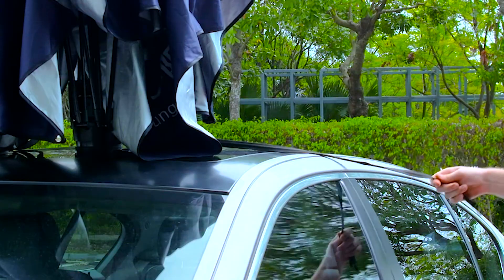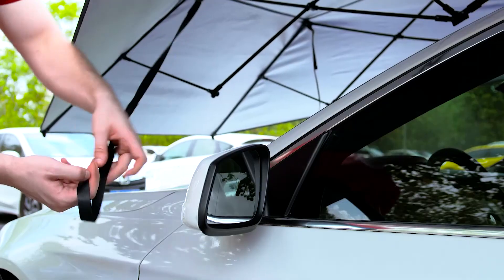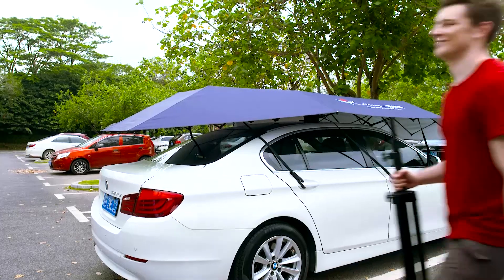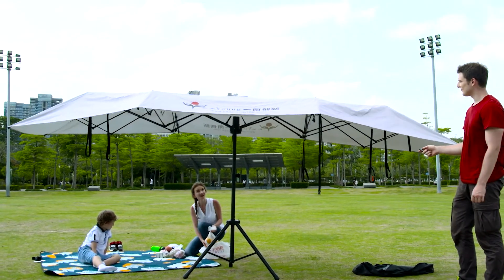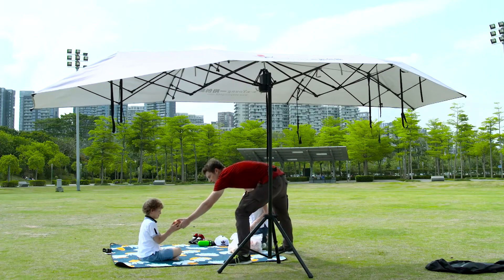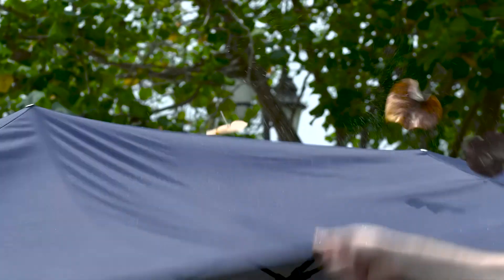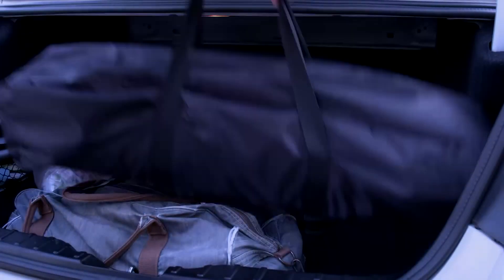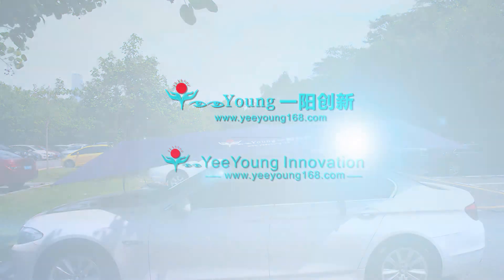Yeeyoung Smart Auto Car Camping Tent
Yeeyoung Smart Auto Car Camping Tent -  Car Umbrella - Car Sunshade
Contact Serena Huang online: What s app/We chat:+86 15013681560
Skype: Serenababy928